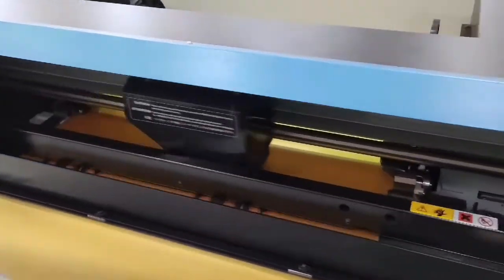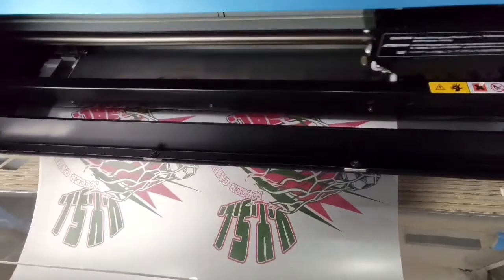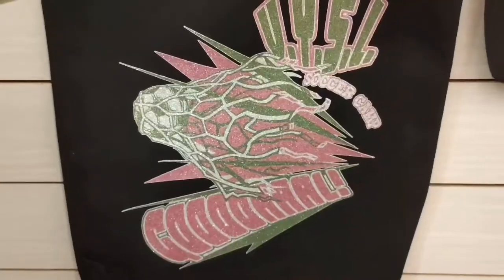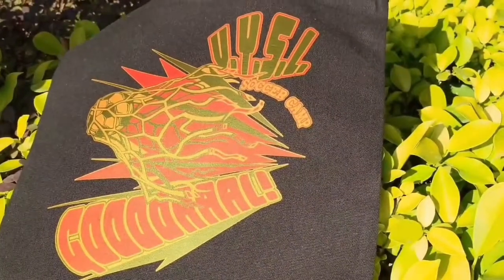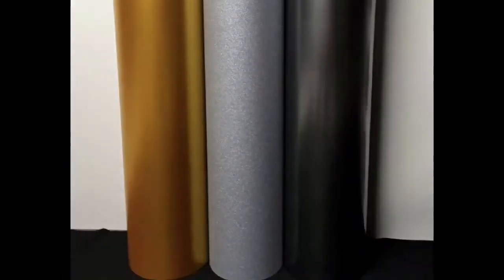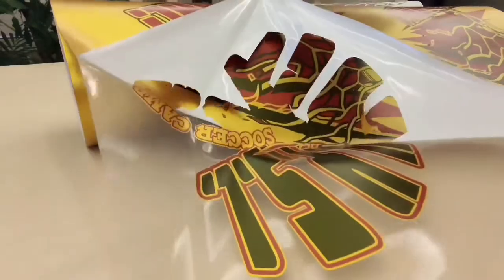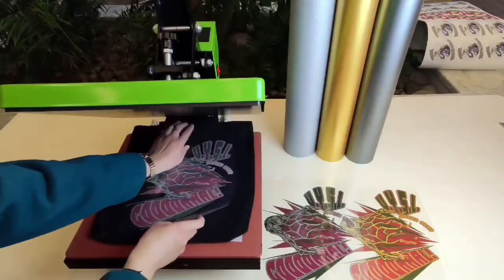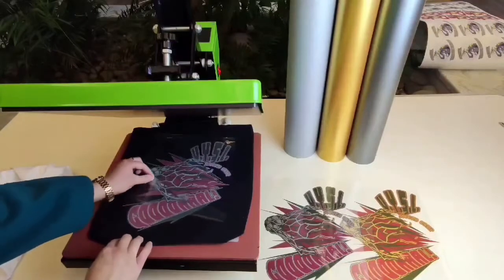What can Roland BN20 print and cut do for us?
We produce a variety of Eco-Solvent Printable PU Flex for Roland BN20, which have the characteristics of a soft hand, bright printing color, and excellent water resistance. To provide customers with a variety of creative space, for more please
Materials We can provide:
1. Light Eco-Solvent Printable PU Flex (HT-150S)
2. Dark Eco-Solvent Printable PU Flex (HTW-300SRP)
3. Glitter silver HTS-300SGL (glitter silver)
4. HTS-300SB (brilliant metalized)
5. Bright gold HTG-300SB
6. Printable Reflective HTS-300SRF
for more!
Thanks and Best Regard
Ms Tiffany
Manager of Sales Dept.